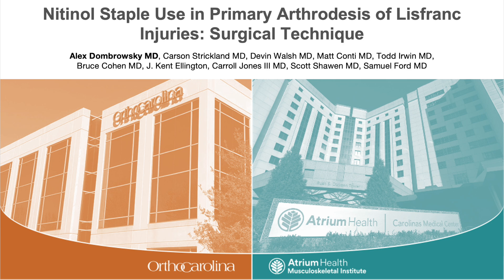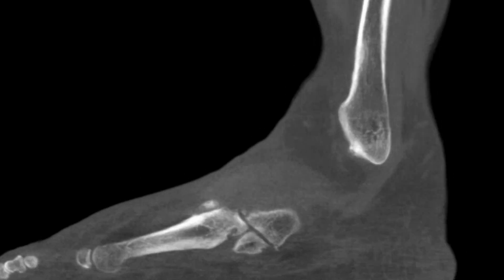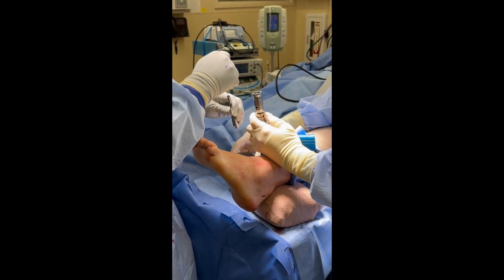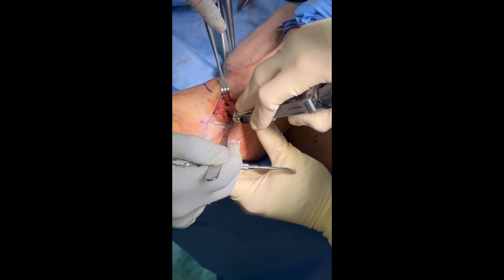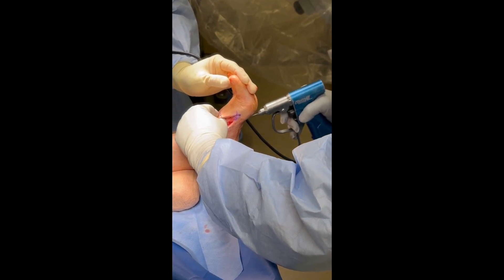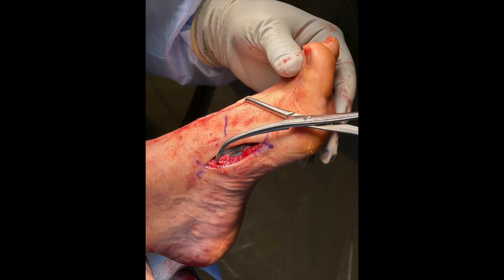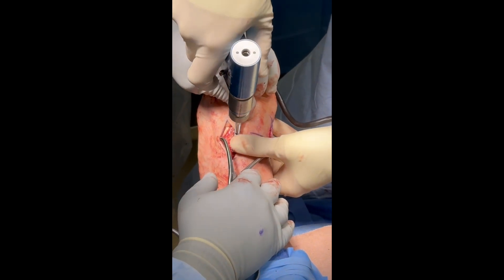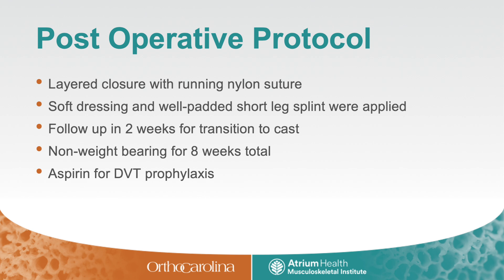Foot & Ankle International - Nitinol Staple in Primary Arthrodesis of Lisfranc Fracture-Dislocations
Dombrowsky AR, Strickland CD, Walsh DF, et al. Nitinol Staple Use in Primary Arthrodesis of Lisfranc Fracture-Dislocations. Foot & Ankle International. 2024;45(7):690-697.